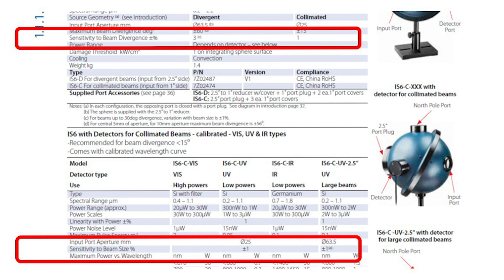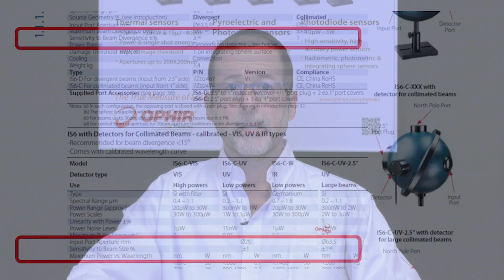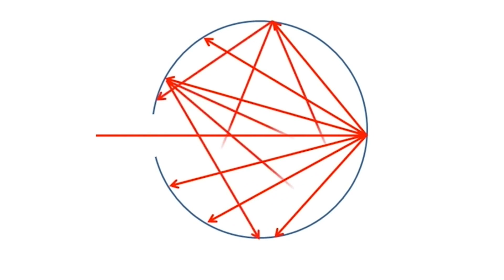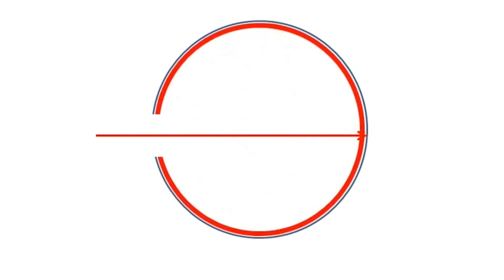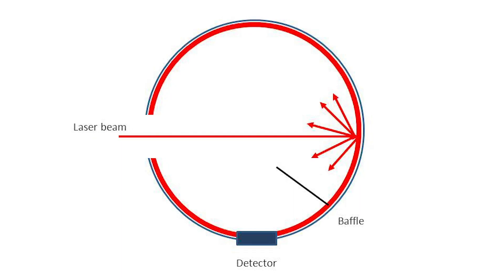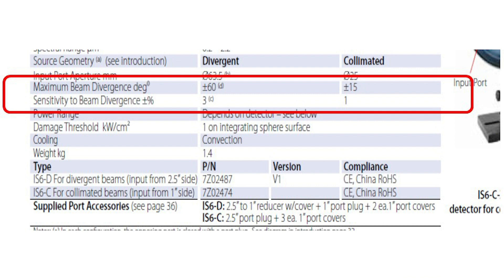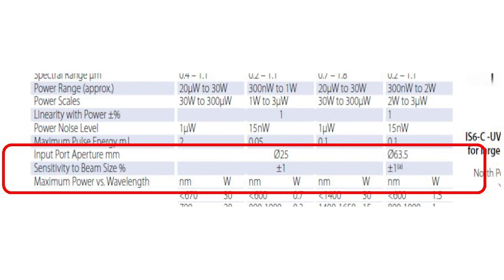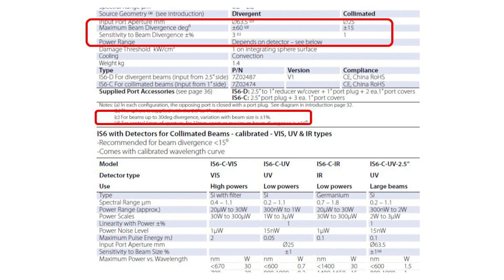Integrating Spheres - Sensitivity to Beam Divergence and Beam Size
Many Integrating Sphere sensors have a specified “Sensitivity to beam size” and “Sensitivity to beam divergence”.
Learn what those mean, and when you might not need to worry about them, in this video.